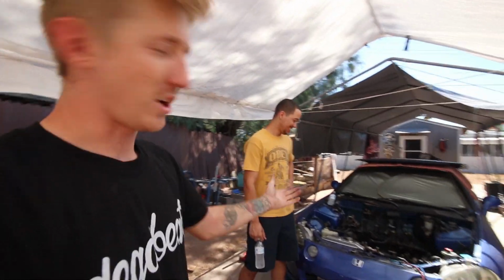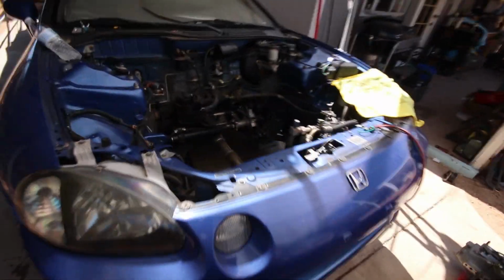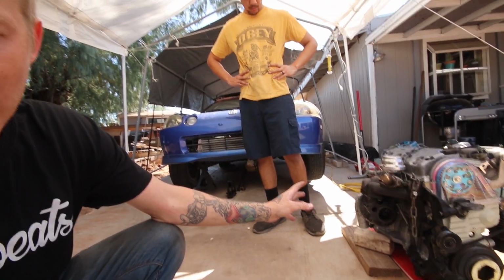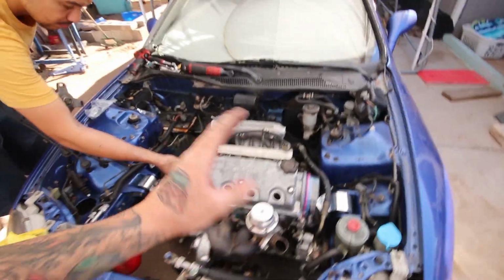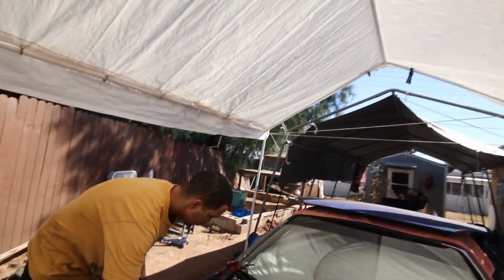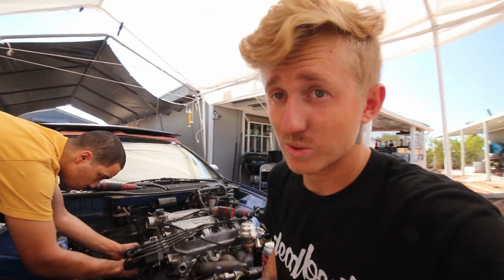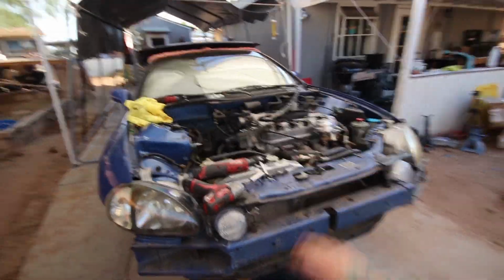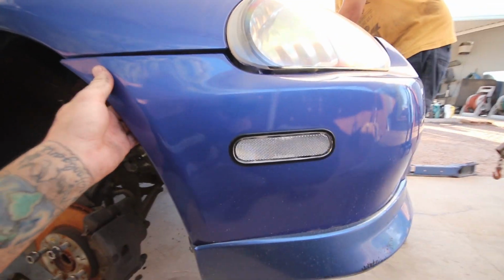Turbo D16 Is In The Del Sol!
Hushperformance.com
MPCmotorsport.com

Cleaning Stuff!

Rivnut tool: